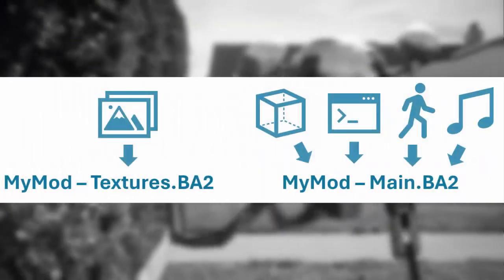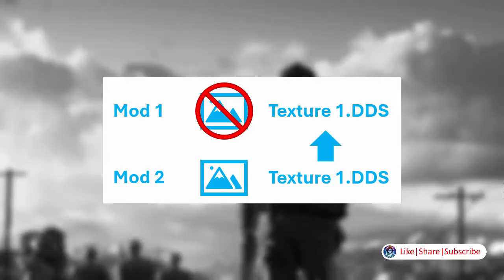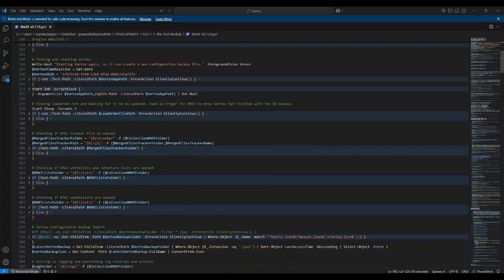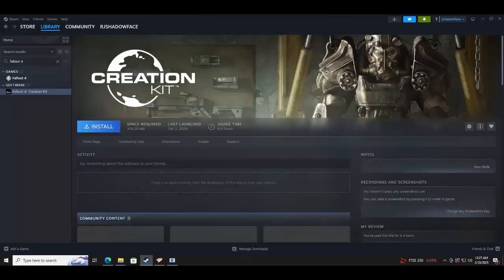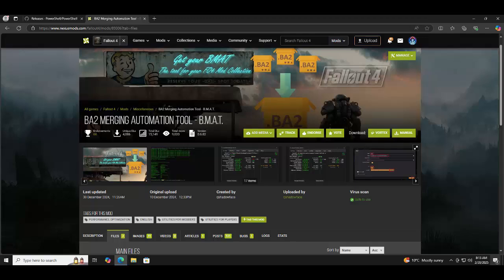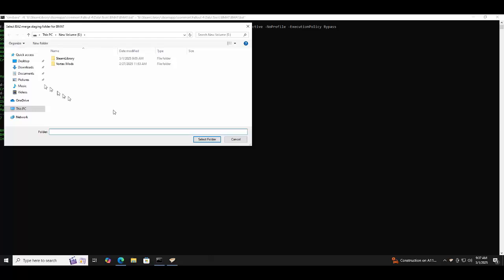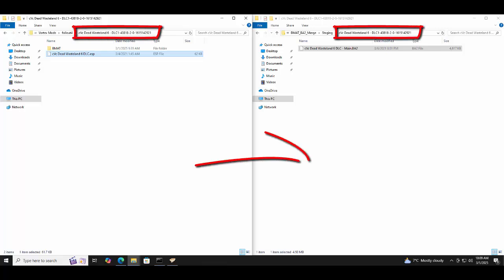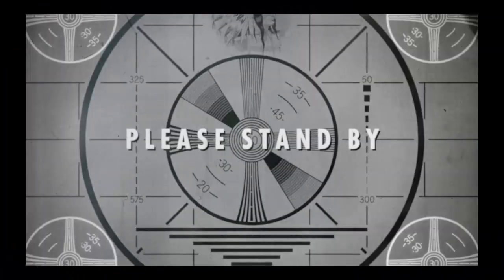Fallout 4 - BMAT Guide Series - Installation and Configuration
Beat the Fallout 4 BA2 file limit with BMAT and BA2 files merge automation. Make your modded Fallout 4 work again and get back to modding. Part 1 of video guides and tutorials series.

This video will walk you step-by-step through the installation and configuration of the automation tool I developed to help with the Fallout 4 BA2 files merging process. As result your Fallout 4 BA2 limit could be no more. You will see how you can merge hundreds of BA2 mod files into 10 or less files (almost) with a single click.

⏱ Chapters:
0:00 - BMAT Intro
2:07 - BA2 Files The Basics
3:52 - BMAT Overview
5:54 - BMAT Prerequisites
9:44 - BMAT Installation and Configuration
11:01 - BMAT First Run

On Collective Modding Discord I go by RJ. When you join, look for my channel under: Mod Author Hub \ 🧰-rjdevden.

If my videos or tools saved you some time, here's how you can help:

🧰 Tools used to make this video:
- Camtasia
- Canva
- Luvvoice